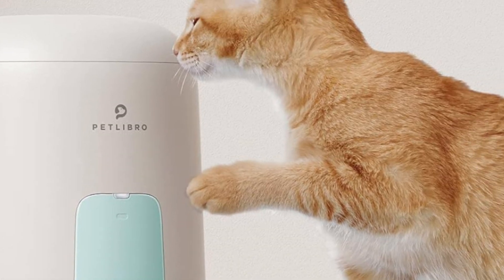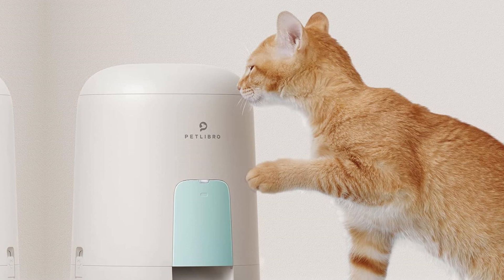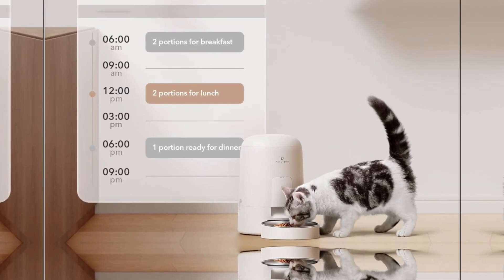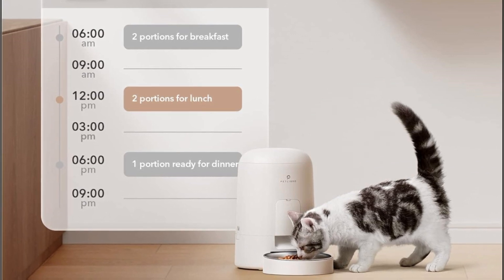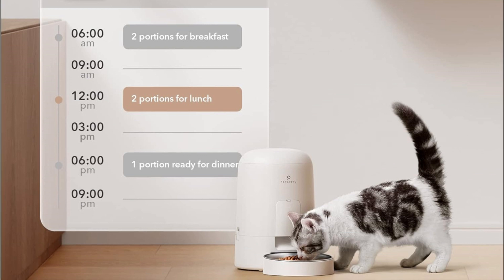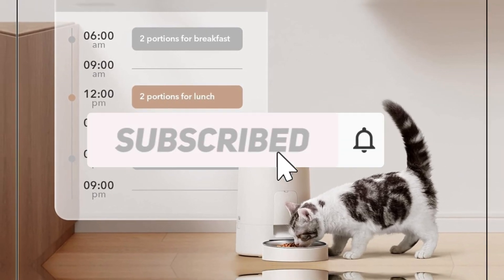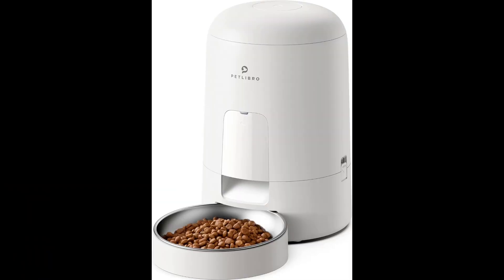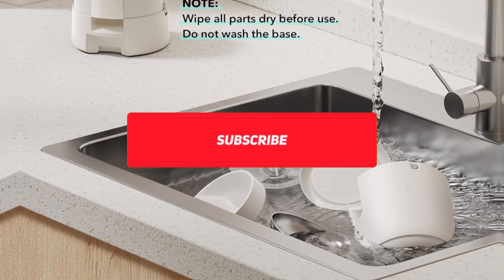PETLIBRO Automatic Cat Feeder | best cat food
best cat food
PETLIBRO Automatic Cat Feeder, Automatic Cat Food Dispenser Battery-Operated with 180-Day Battery Life, AIR Pet Feeder for Cat & Dog, Timed Cat Feeder Program 1-6 Meals Control, 2L Auto Cat Feeder

Say No to Overeating: Tired of your pet stealing food? The PETLIBRO AIR automatic cat food dispenser's top lid has a press-to-lock button to firmly lock the food tank. Say goodbye to voracious cats!
Healthy Diet Assistant: Is your cat eating irregularly? Set up to 6 meals a day with 1–16 portions each using the 2L automatic cat feeder for a healthy diet. (1 portion≈ 1/24 cup≈ 10.4ml )
Prevent Pet Operation: Concerned about your pet accidentally changing the feeding schedule? The PETLIBRO auto cat feeder features a control panel cover to prevent accidental button presses from pets.
Don't Get Tethered to a Wall Outlet: The PETLIBRO automatic pet feeder runs on D Cell Alkaline Batteries( not included) or wall power, providing flexibility and convenience. Its 180-day battery life allows for easy placement anywhere without the need for messy cables.
Low Food Indicator: A red flashing light and "LOW FOOD" on the screen prompt refilling for the PETLIBRO automatic dog feeder, ensuring your pet is never hungry. This light also alerts for food jamming and low battery, providing peace of mind.
Excellent Customer Service: PETLIBRO timed cat feeder are supported by a 12-month commitment to quality and friendly customer service.

If you need see more products"